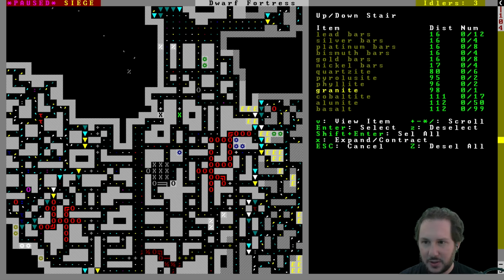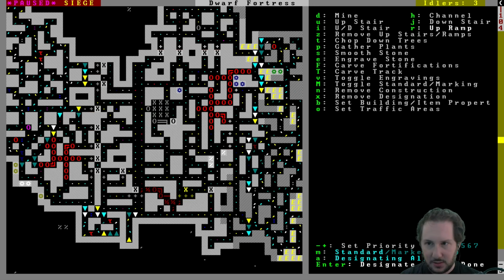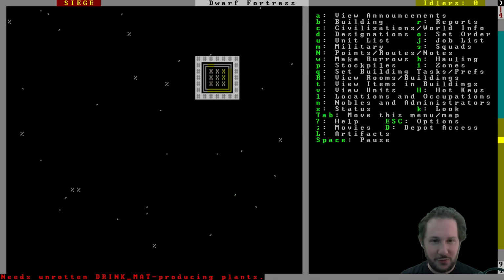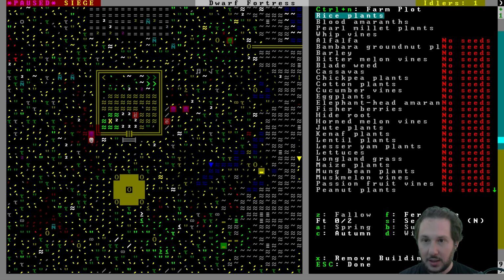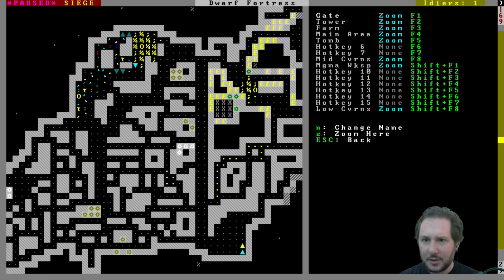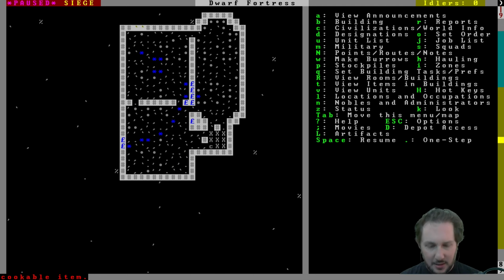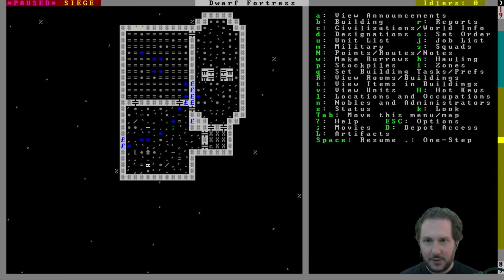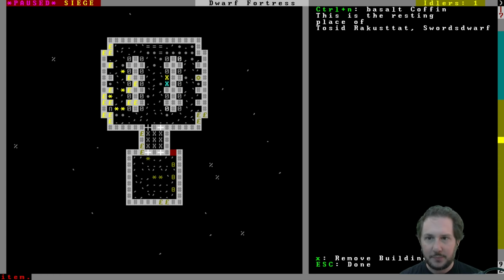Dwarf Fortress -- Episode 19: Rice, Millet, And Blood Amaranths -- Villains Release Fortress Mode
Live Stream of Dwarf Fortress -- Villains Release Fortress Mode
Episode 19: Rice, Millet, And Blood Amaranths

We continue fortifying our magma forge, set our above-ground farm plots to grow food, and continue mining out our kitchen and refuse area...